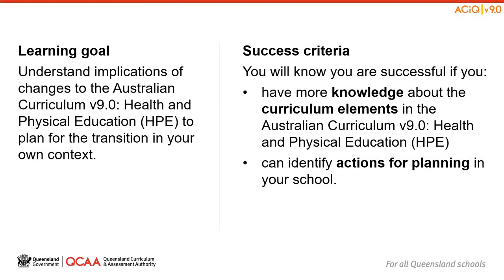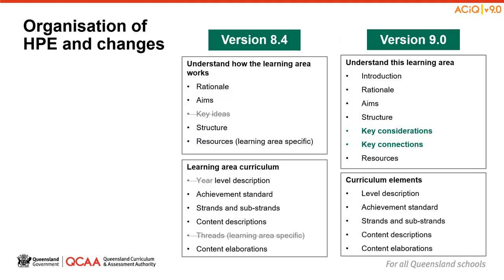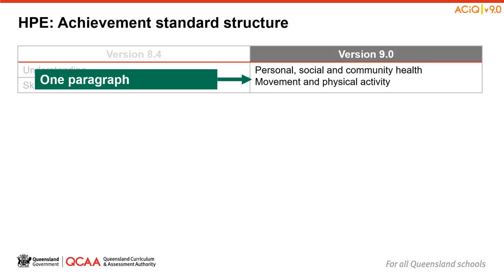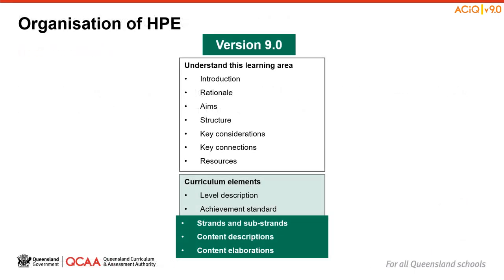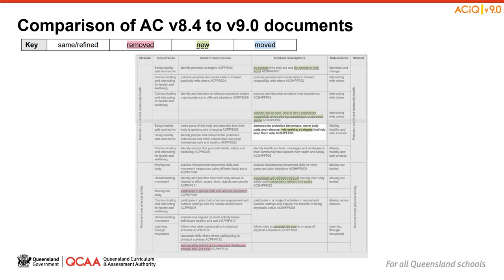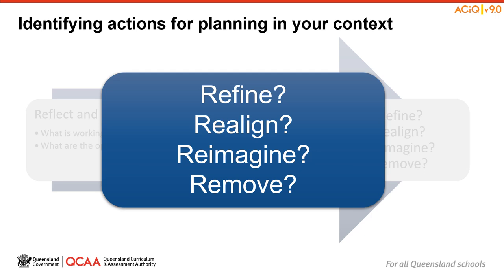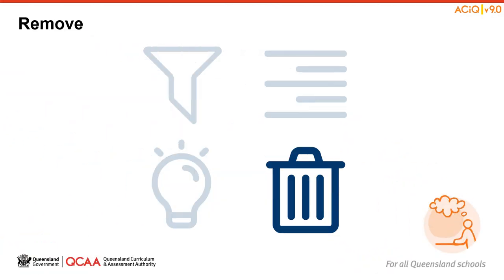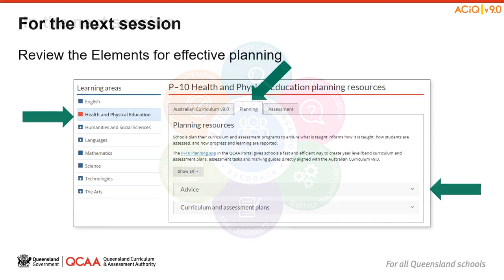Prep–Year 6 Health and Physical Education familiarisation and planning session 2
Planning using the Australian Curriculum v9.0

Familiarisation and planning series of online sessions designed to introduce curriculum leaders and teachers to Australian Curriculum Version 9.0.